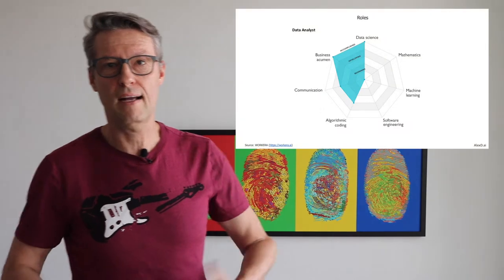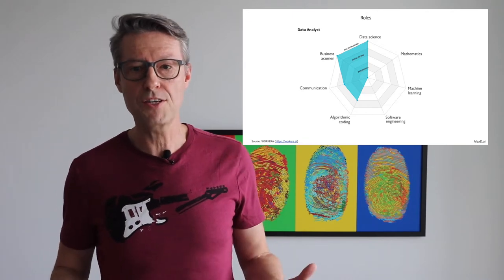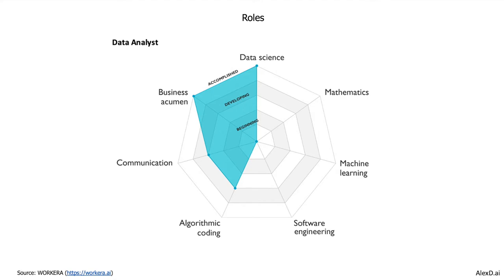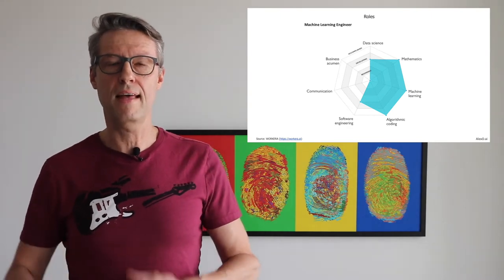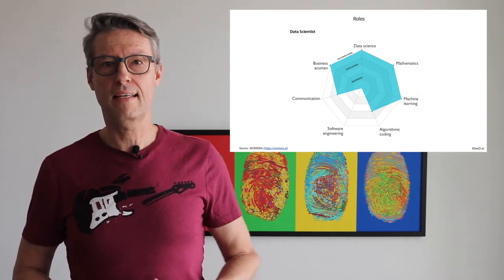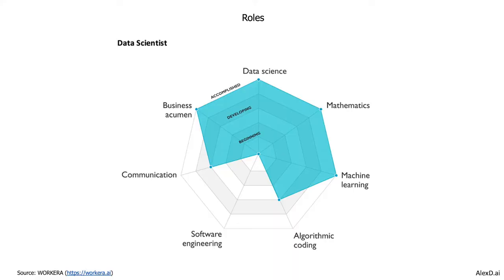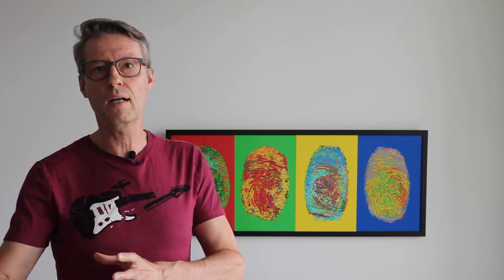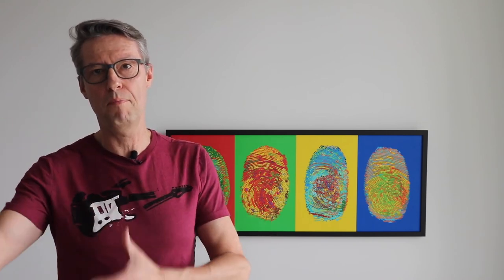AI2V 101 - AI Roles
In this video, I introduce some of the most common roles and the skills that they must have to work with AI projects.

Next video: AI2V 101 - AI Tools
Previous video: AI2V 101 - AI Skills